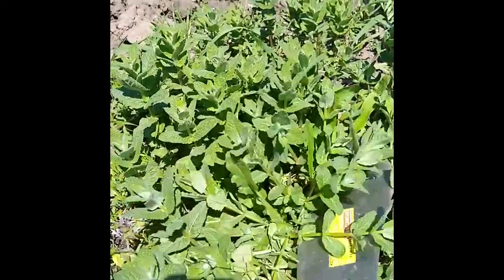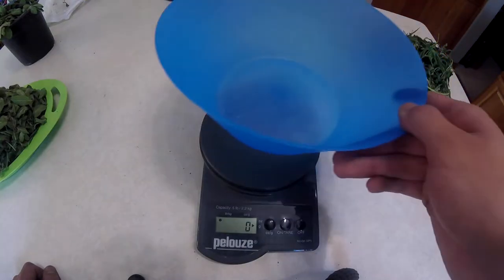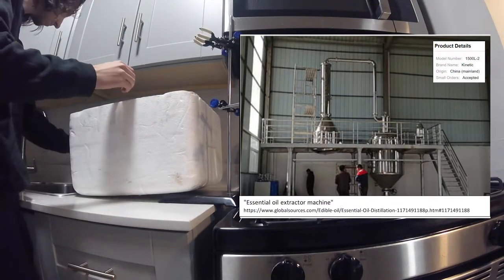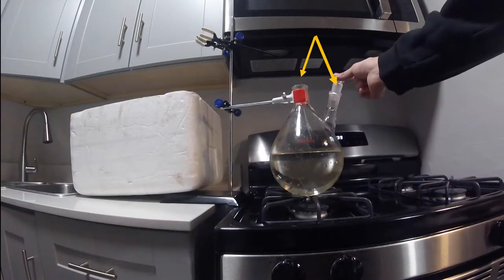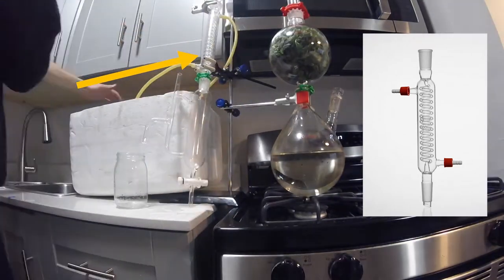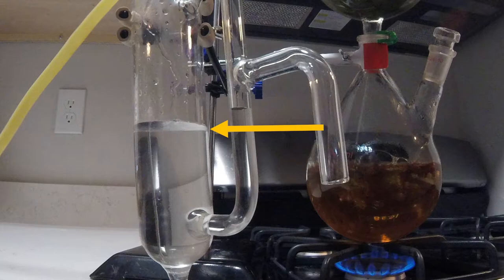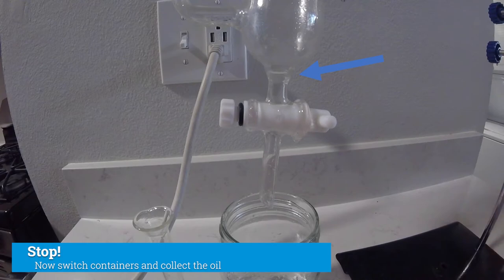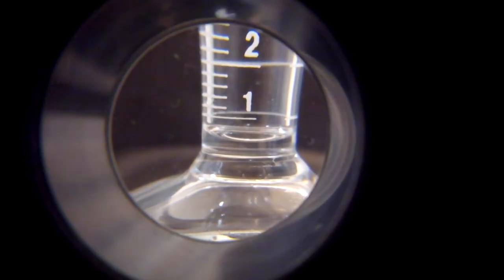IB435 Science Behind the Scent, Spearmint Essential Oil Extraction by Woods and Shushunov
Essential oils – What are they? How are they made? How are they used? Two students at the University of Illinois at Urbana-Champaign, Hannah Shushunov and James Woods, tackle these questions with a video demonstration of spearmint essential oil extraction. Learn the science behind the scent for their final project in the Critical Evaluation of Herbal Remedies!

References:
Alammar, N., Wang, L., Saberi, B., Nanavati, J., Holtmann, G., Shinohara, R.T., Mullin, G.E., 2019. The impact of peppermint oil on the irritable bowel syndrome: a meta-analysis of the pooled clinical data. BMC Complement Altern Med 19.

Aromatherapy: Do Essential Oils Really Work? [WWW Document]. URL (accessed 5.9.21).

Benefits of Peppermint Oil: Uses, Side Effects & Research [WWW Document], 2019. Healthline. URL (accessed 5.9.21).

Carvone, 2021. Wikipedia. (accessed 5.9.21).

Kolassa, N., 2013. Menthol differs from other terpenic essential oil constituents. Regul Toxicol Pharmacol 65, 115–118.

Kowalczyk, A., Piątkowska, E., Kuś, P., Marijanović, Z., Jerković, I., Tuberoso, C.I.G., Fecka, I., 2021. Volatile compounds and antibacterial effect of commercial mint cultivars - chemotypes and safety. Industrial Crops and Products 166, 113430.

Menthol. KnowYourOTCS. URL (accessed 5.9.21).

Morcia, C., Tumino, G., Ghizzoni, R., Terzi, V., 2016. Chapter 35 - Carvone (Mentha spicata L.) Oils, in: Preedy, V.R. (Ed.), Essential Oils in Food Preservation, Flavor and Safety. Academic Press, San Diego, pp. 309–316.

Petrofsky, J.S., Laymon, M., Berk, L., Bains, G., 2016. Effect of ThermaCare HeatWraps and Icy Hot Cream/Patches on Skin and Quadriceps Muscle Temperature and Blood Flow. Journal of Chiropractic Medicine 15, 9–18.

Rafieian-kopaei, 2019. Comparing the effect of intranasal lidocaine 4% with peppermint essential oil drop 1.5% on migraine attacks: A double-blind clinical trial [WWW Document]. URL (accessed 5.9.21).

Teper-Bamnolker P, Dudai N, Fischer R, Belausov E, Zemach H, Shoseyov O, Eshel D. Mint essential oil can induce or inhibit potato sprouting by differential alteration of apical meristem. Planta. 2010 Jun;232(1):179-86. doi: 10.1007/s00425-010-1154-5. PMID: 20390295.